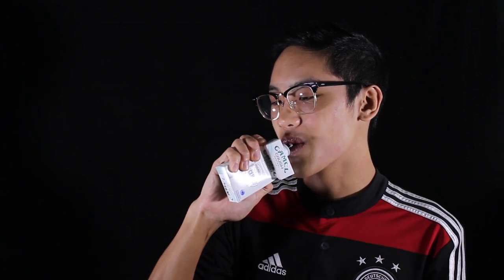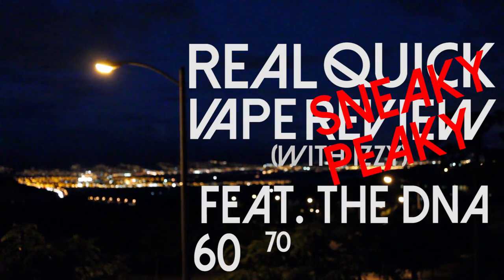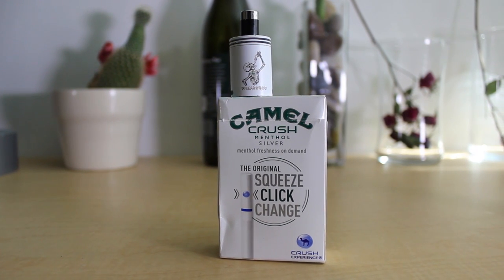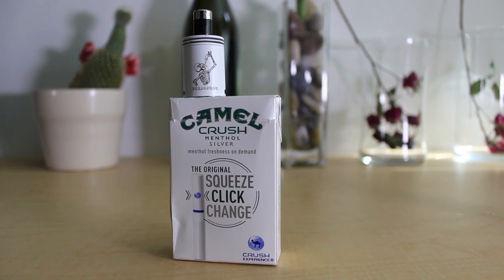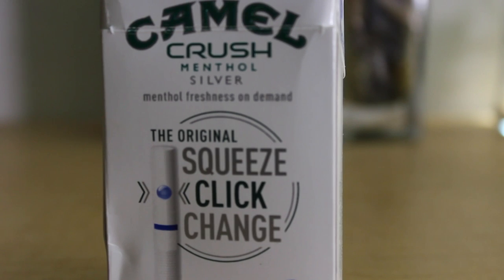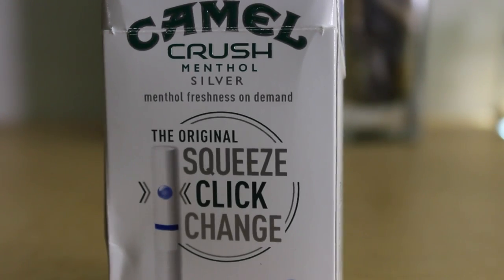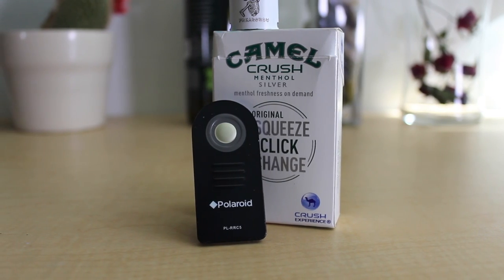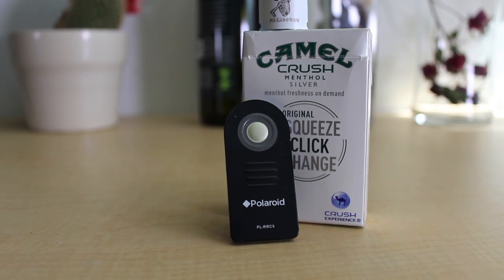NEW DNA CHIP _ REAL QUICK VAPE SNEAKY PEAKY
Tired of skimming through a 30 minute video to find shit that actually pertains to the review? well i plan on fixing that.

This is the REAL QUICK VAPE APRIL FOOLS of the new dna chip

R X L V N D - Spirit trails